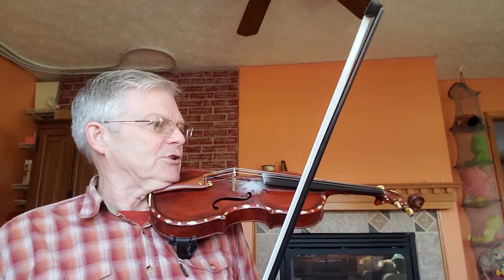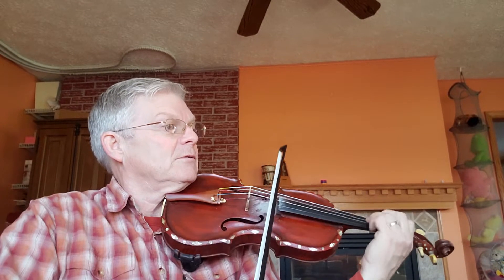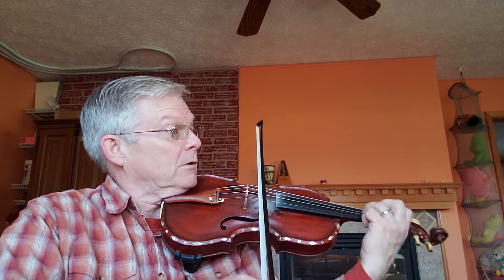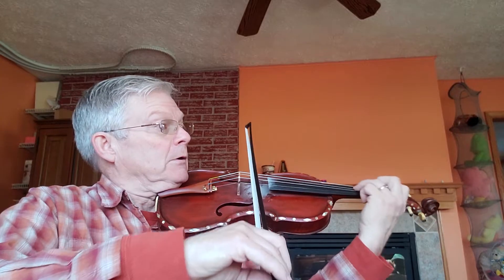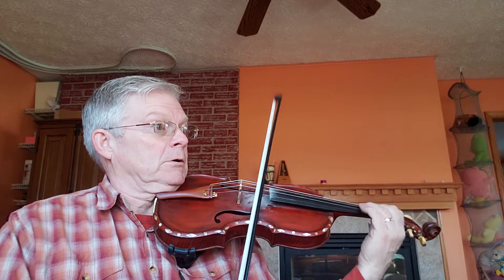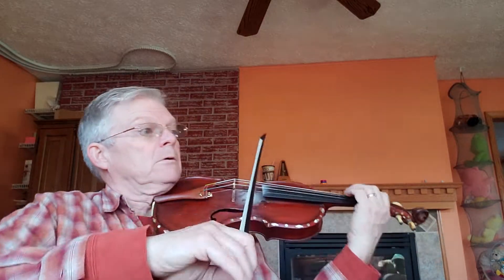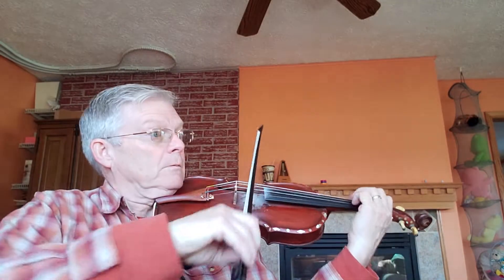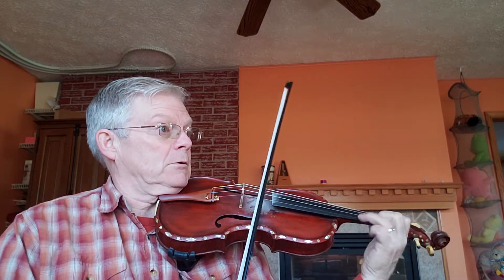The Mountain Sprite - Jig